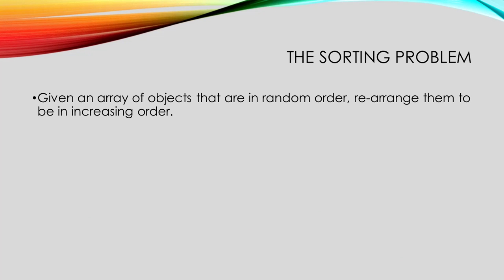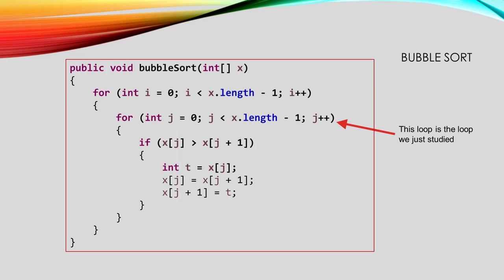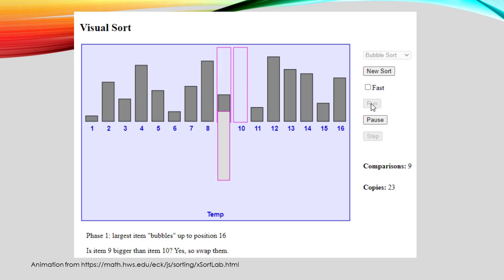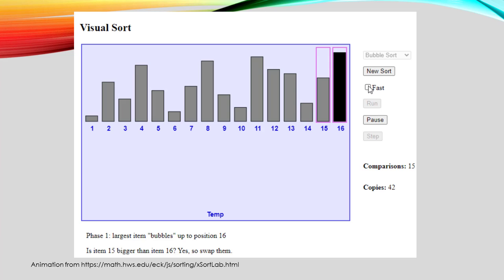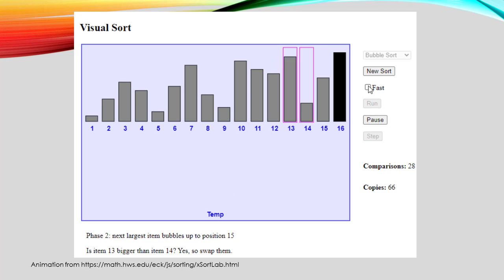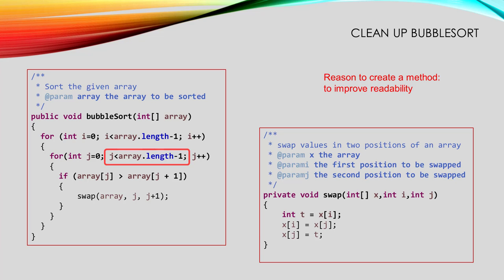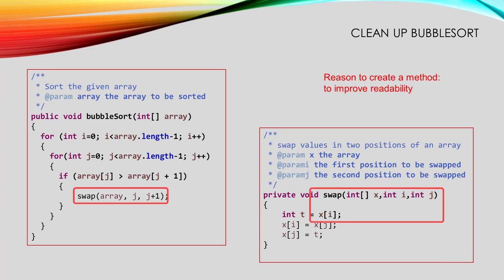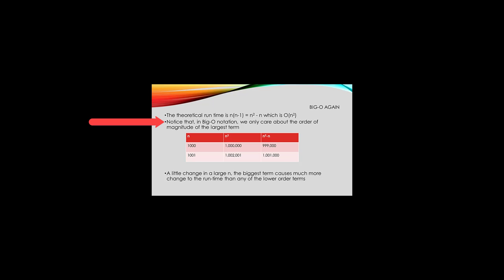Stage 9 #3 Bubble Sort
Bubble Sort is the simplest sorting algorithm to code, so we are going to build it first.  , we see how it works, look at its code, and derive its run time.